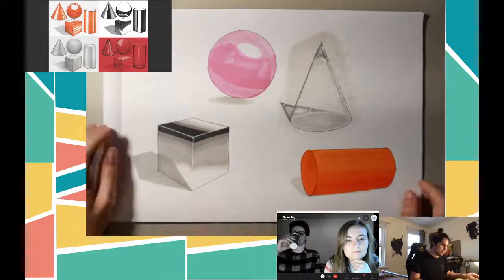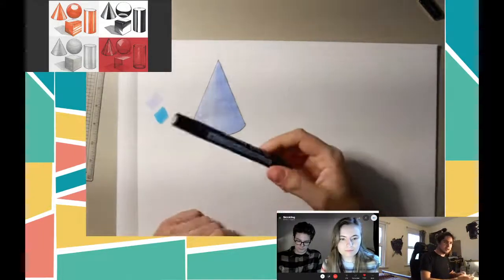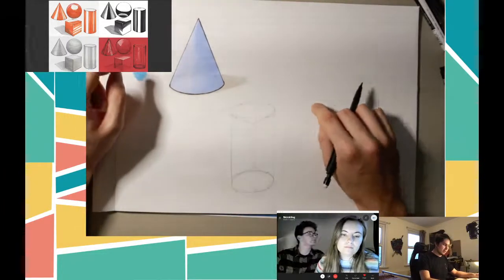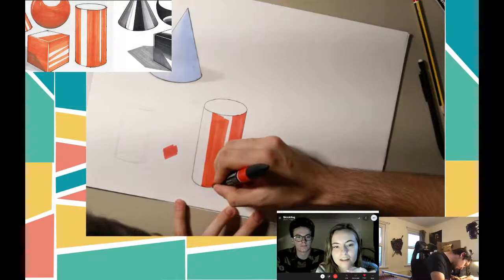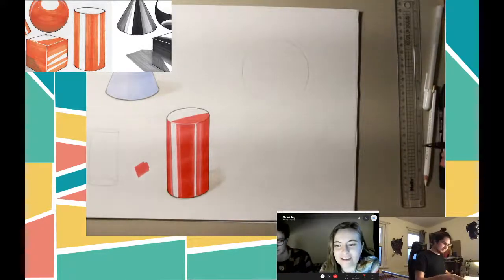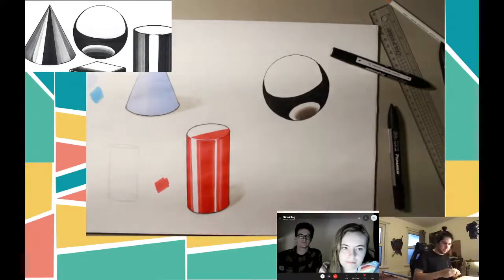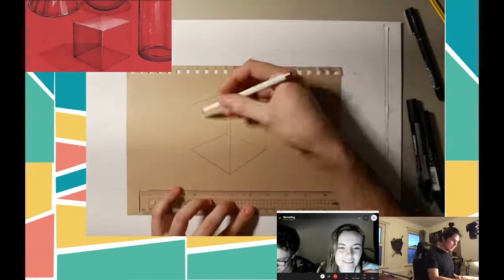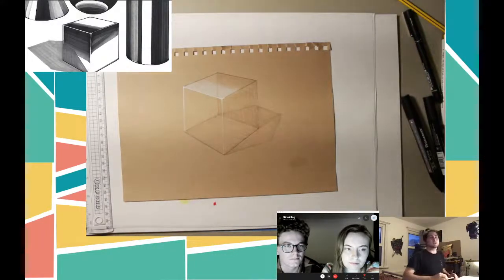Sketchclub - Basic Rendering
Join the sketchmasters, Seb, Sarah and Max for some tips and tricks on perspective drawing and basic rendering of materials!